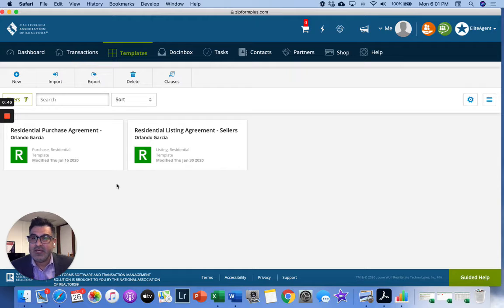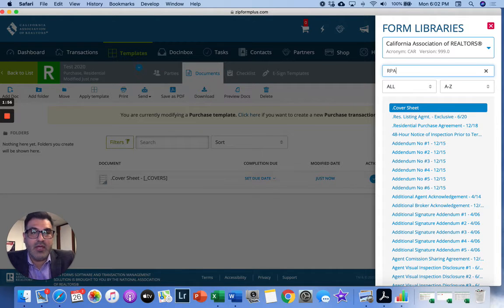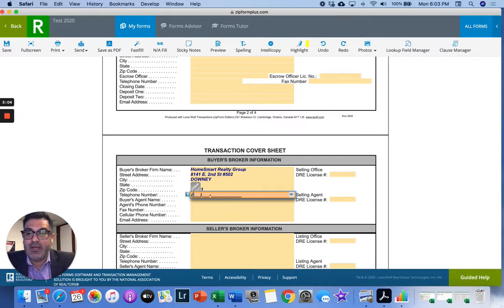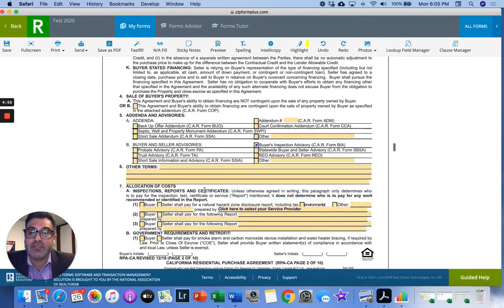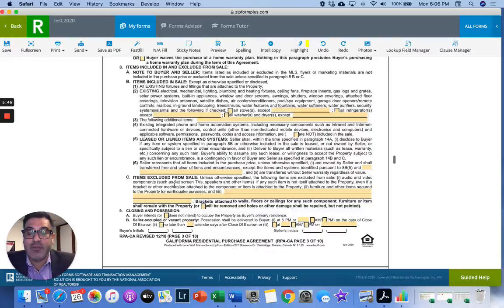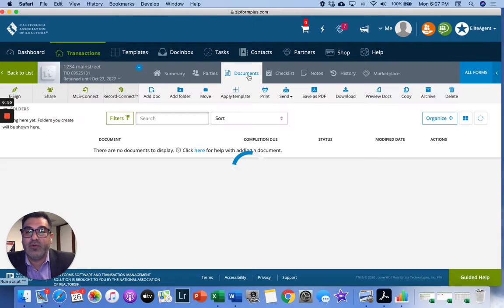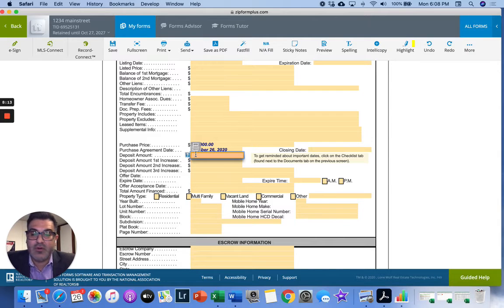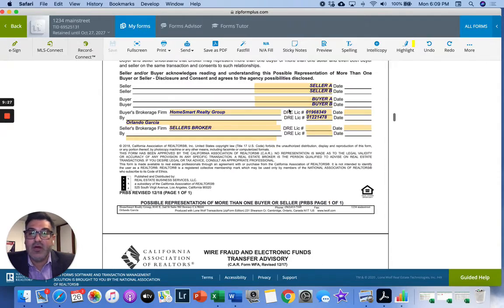How to create a template on ZipForms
Save a ton of time by creating a Template on Zipforms. This allows you to not have to keep entering the same information over and over again. If you have any questions feel free to message me. I return all messages.